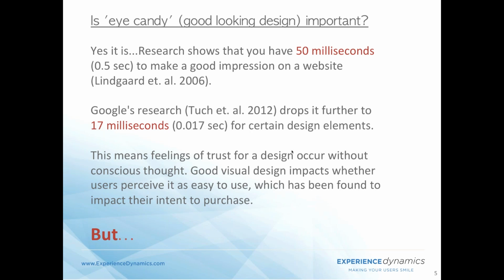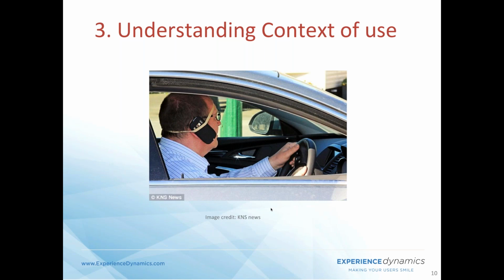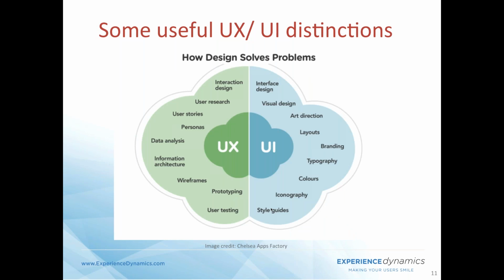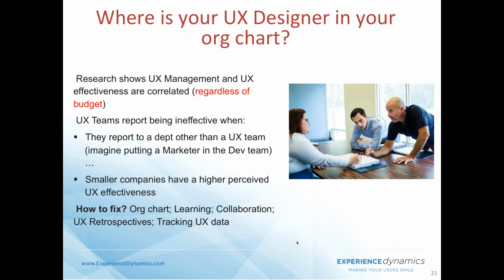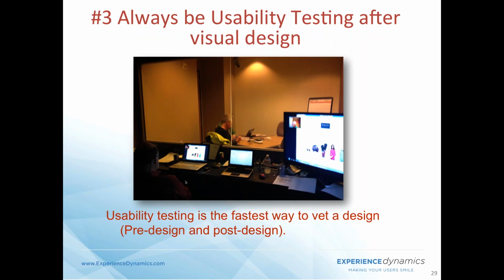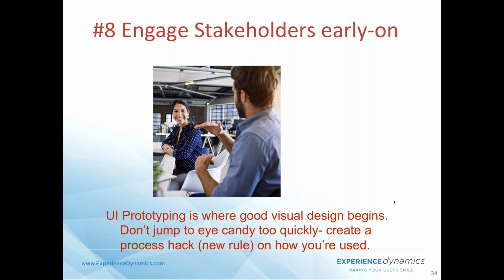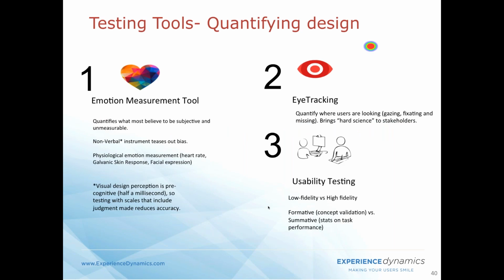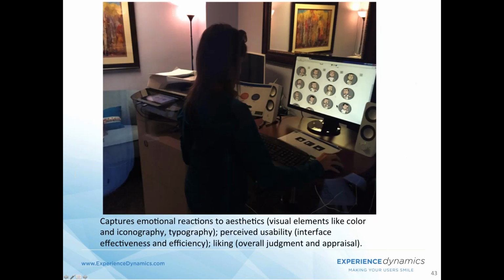Visual Design for UX: Setting the Standard for Design Leadership